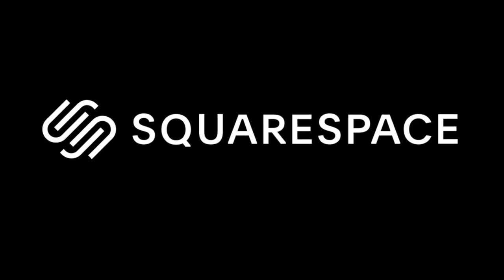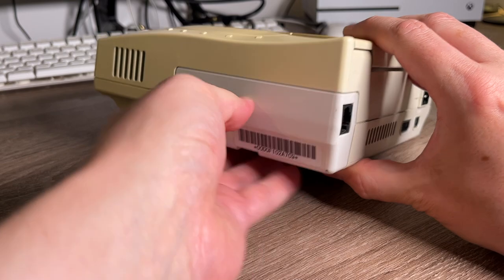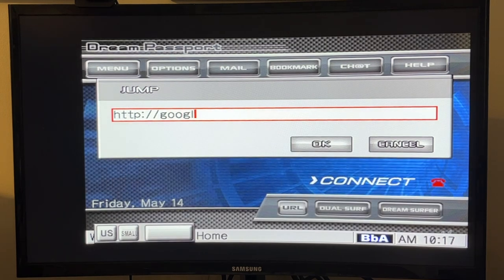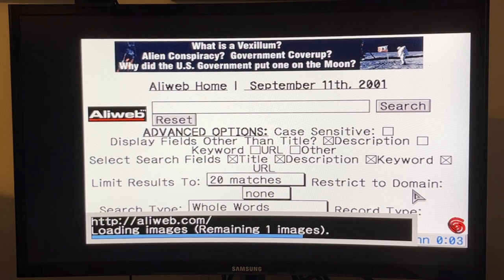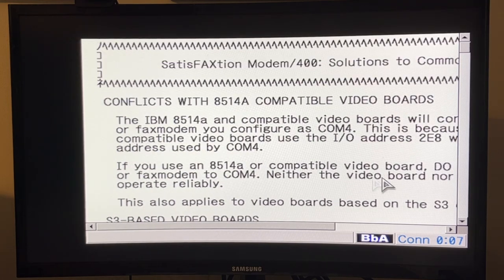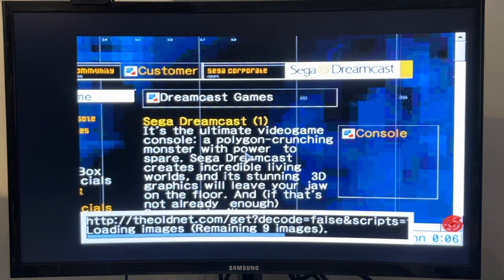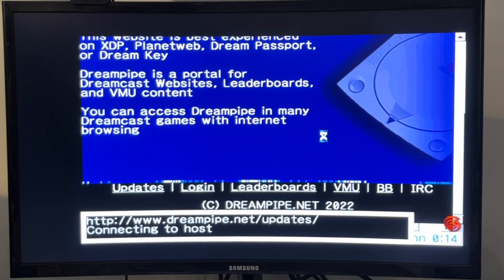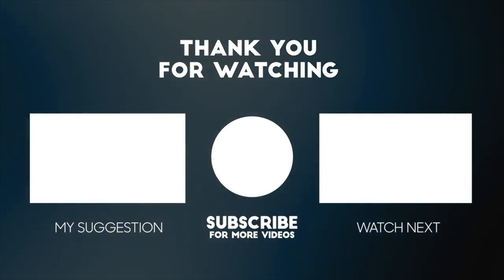Browsing the Web on the Sega Dreamcast in 2022 - Is It Possible?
The Sega Dreamcast was the first console to feature a built in modem out of the box, but how capable is it of browsing the web today?  I fire up my broadband adapter and web browser and give it a try!

00:00 - Intro and History
01:48 - Setting Up Broadband Adapter
04:53 - Squarespace Sponsor Slot
06:00 - Trying The Dreamcast Web Browser
13:08 - Classic Websites
17:02 - Trying Dreamcast Sites